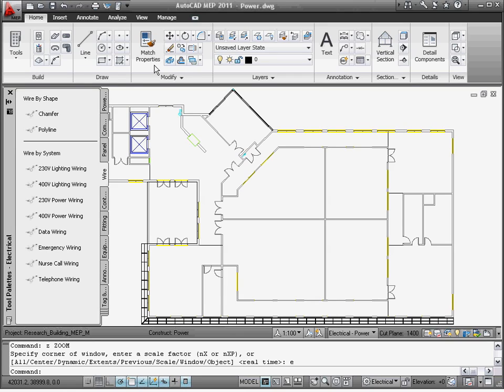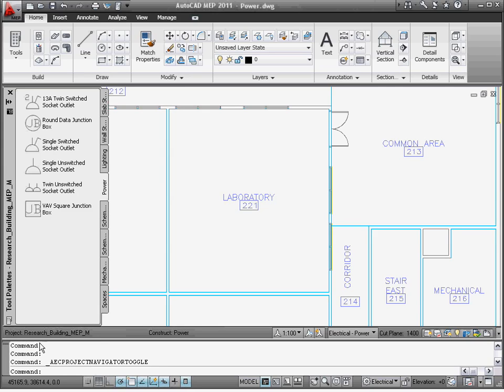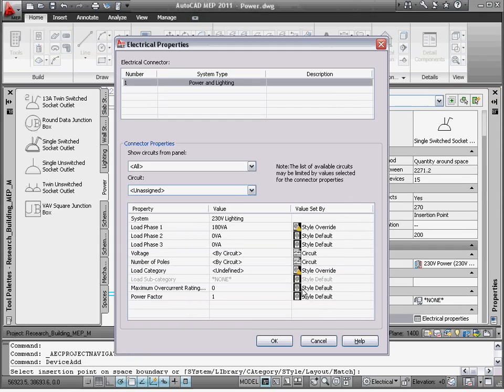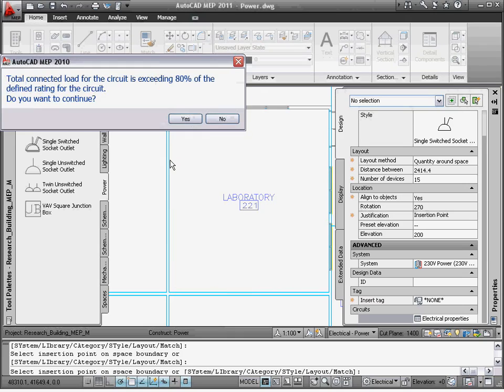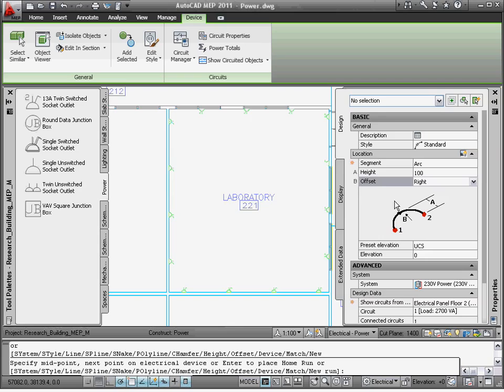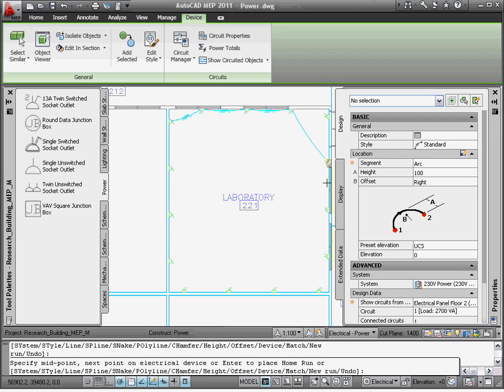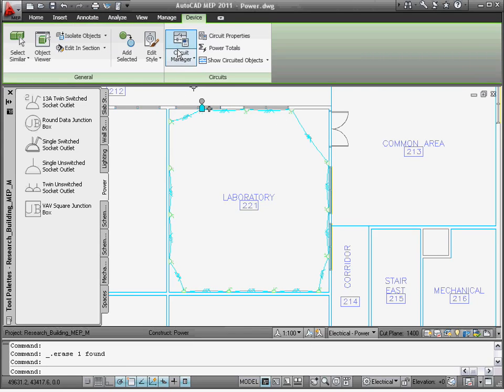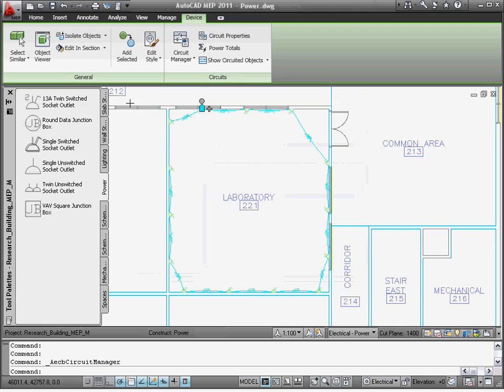Creating A Power System